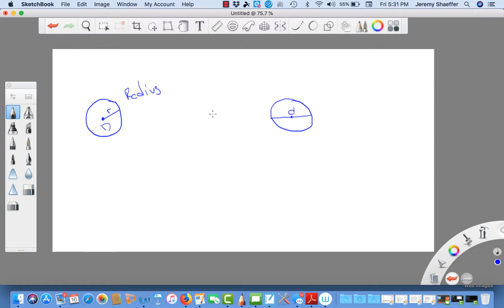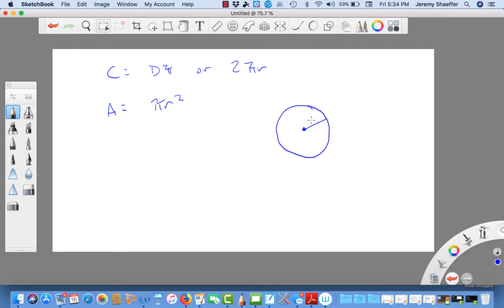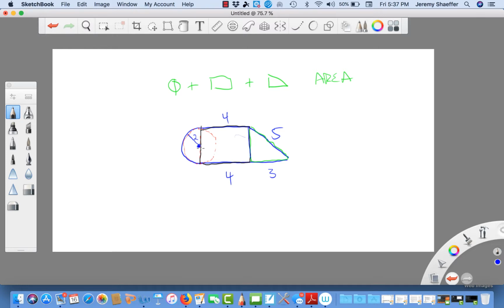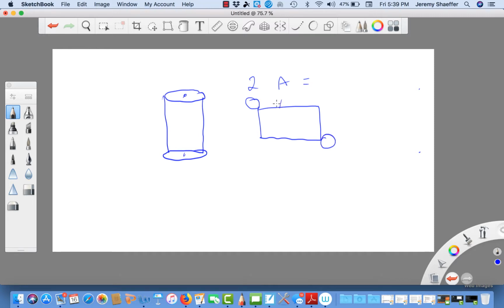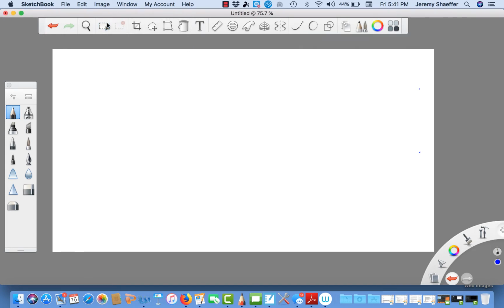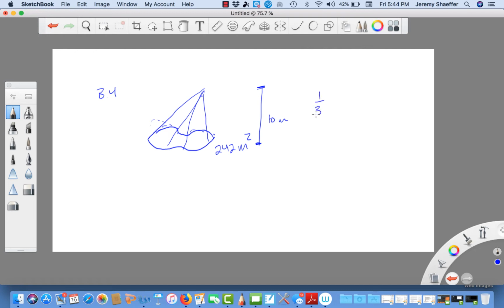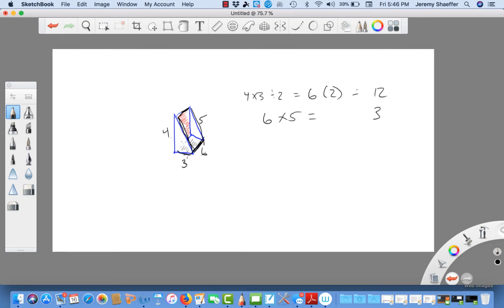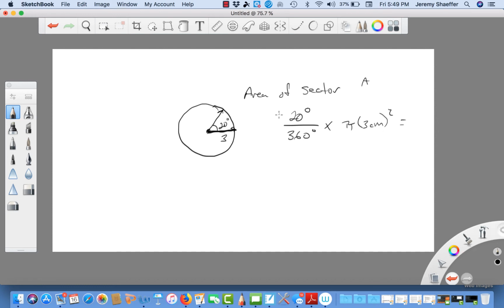Algebra 2 Lesson B